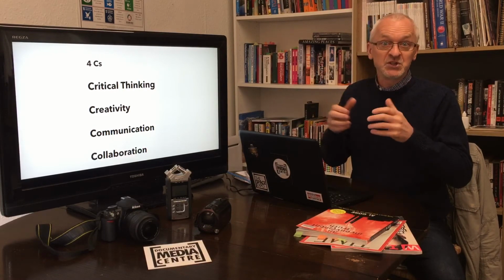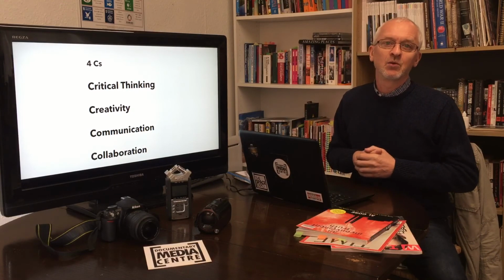March Media Madness 2